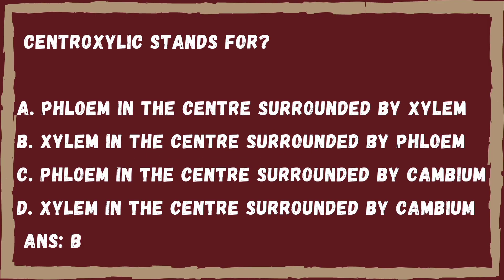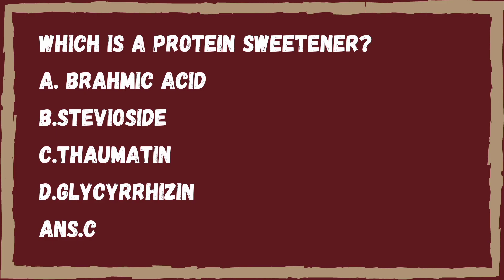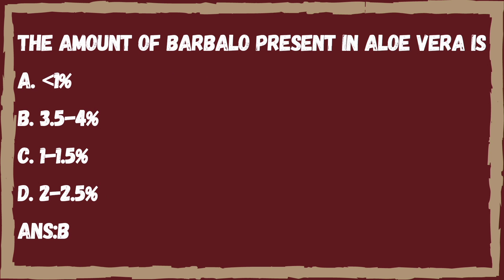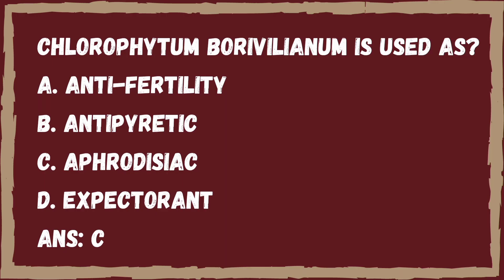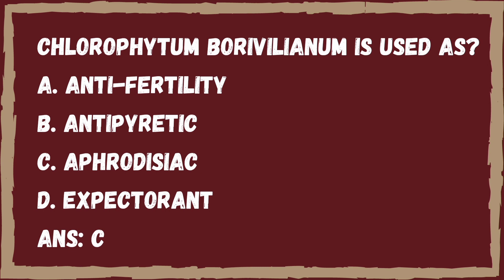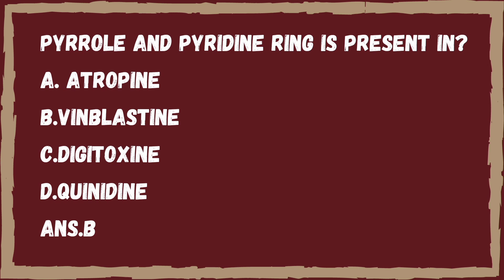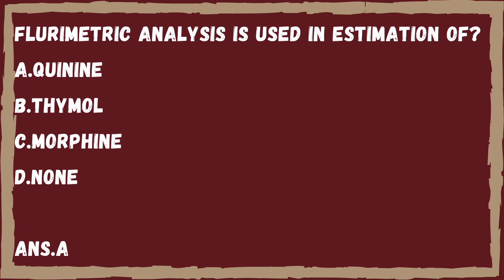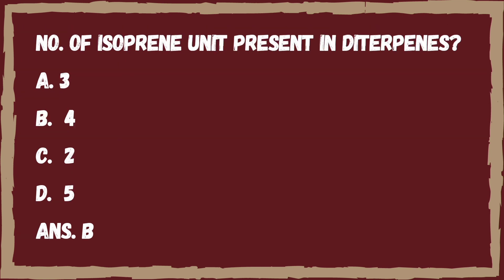pharmacognosy most important mcqs|Helpful for all pharmacy related exams#bpharm